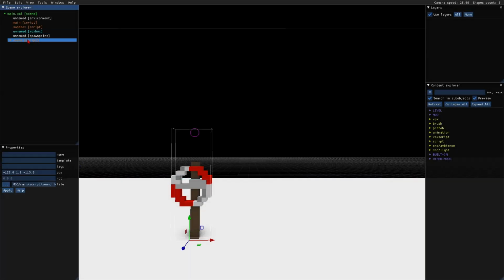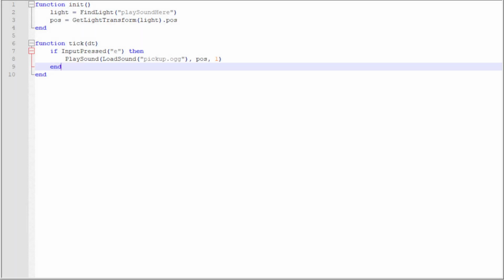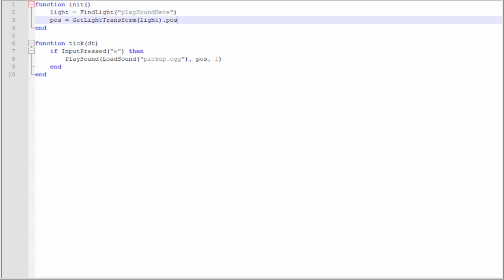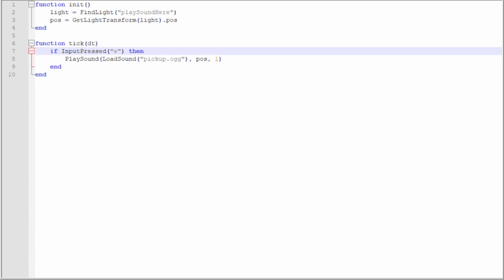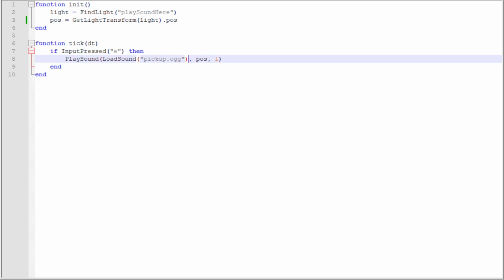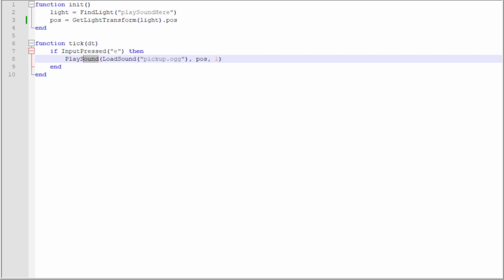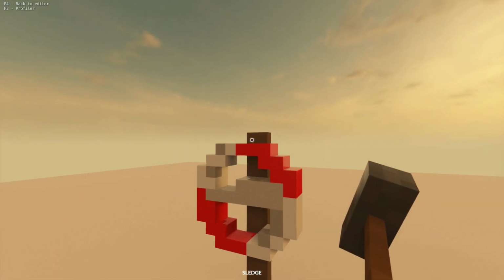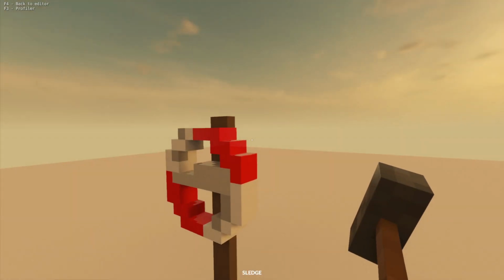Teardown - Sounds (Quick Guide)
We doin' sounds up in here. But only a little.